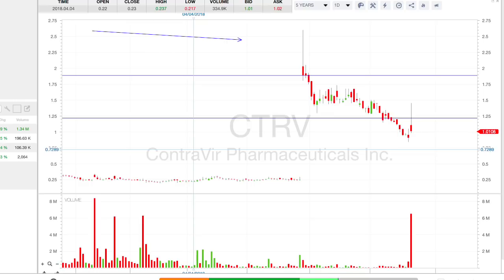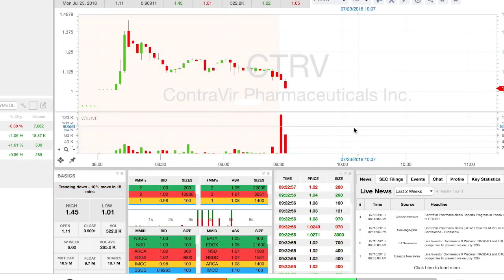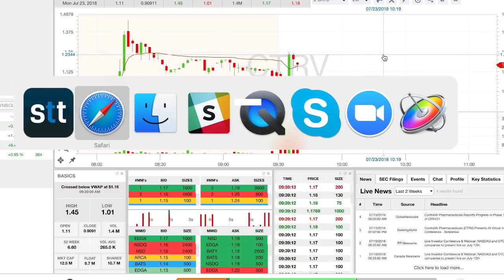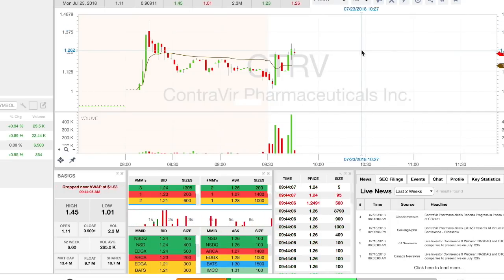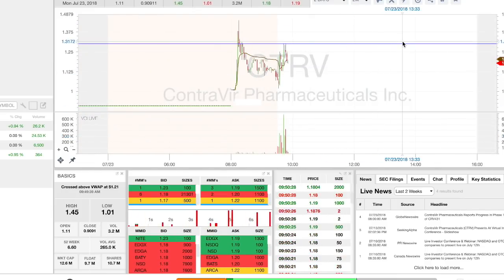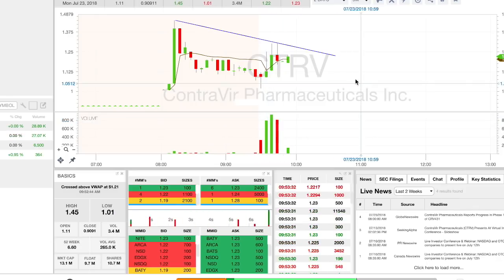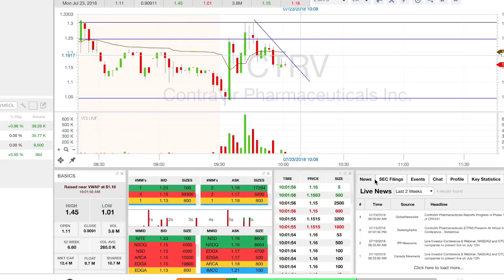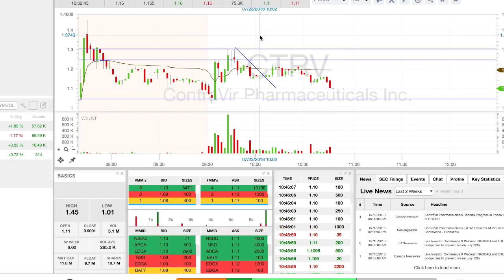Trading In the Timothy Sykes Challenge Month 21 Week 3